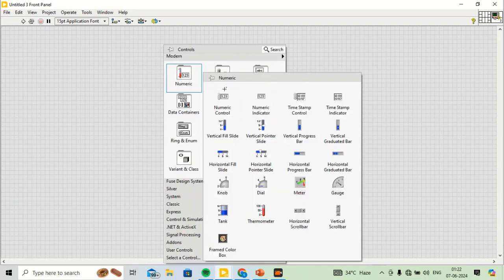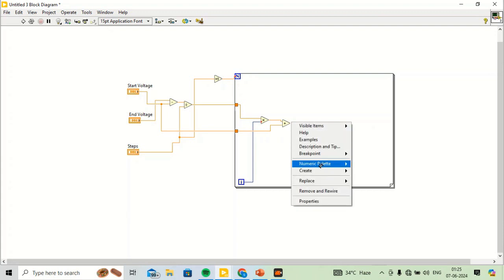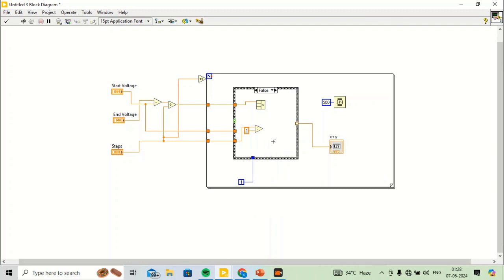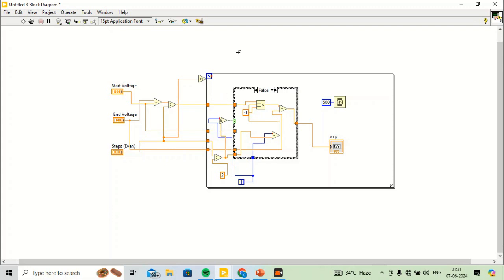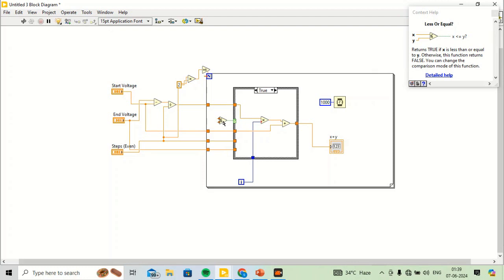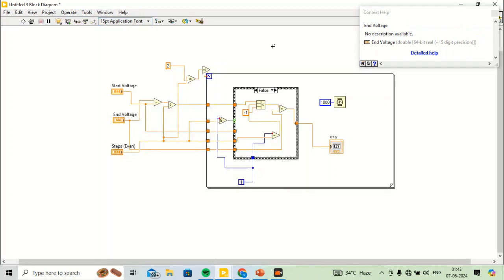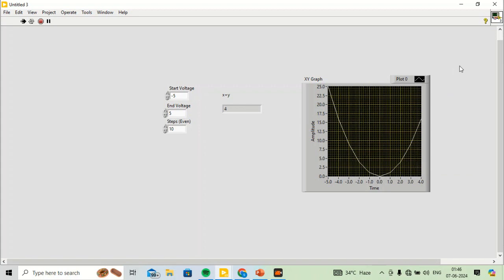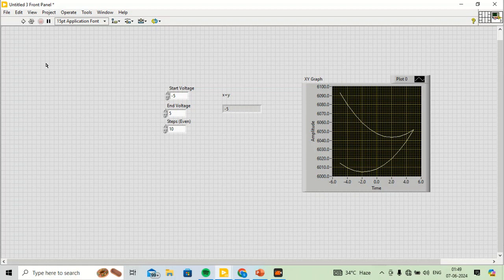How to generate "sweep" in LabVIEW [Voltage, current or Magnetic field sweep]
In this video, I have shown the procedure of generating sweep in LabVIEW